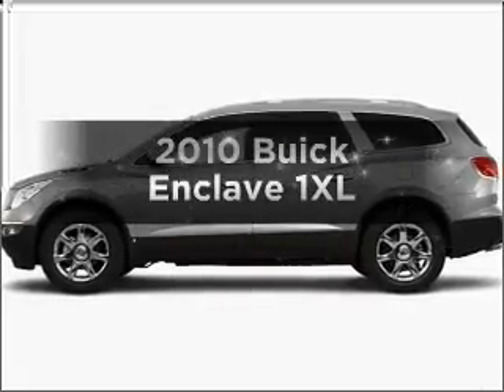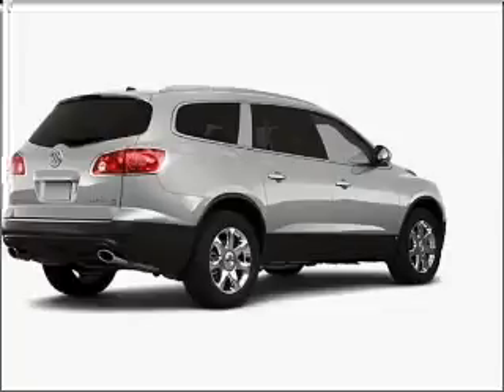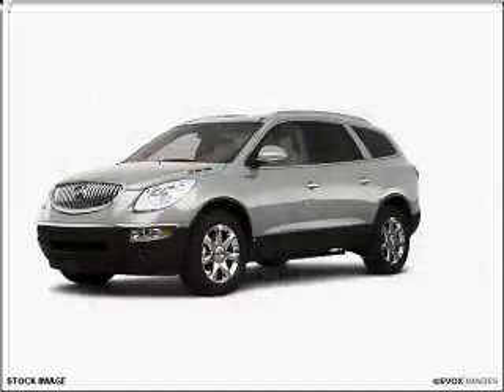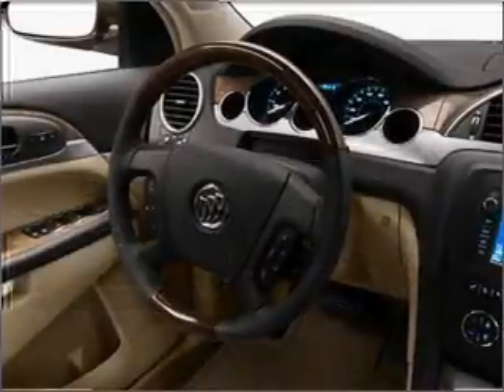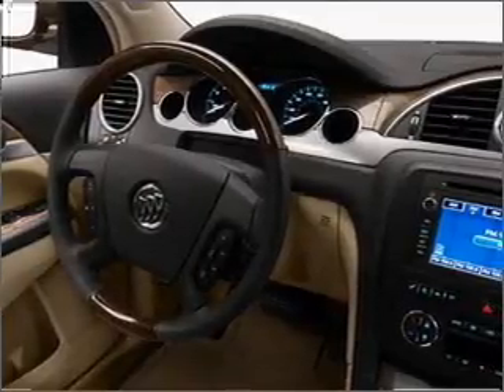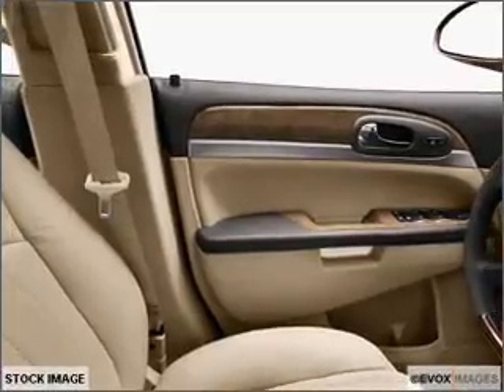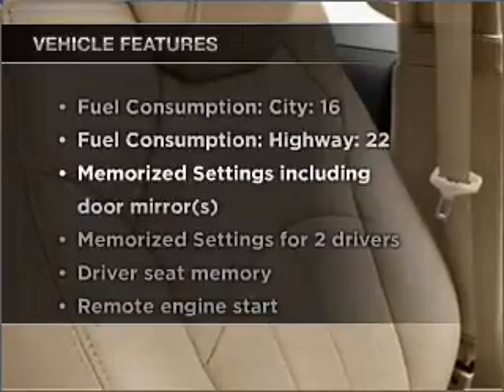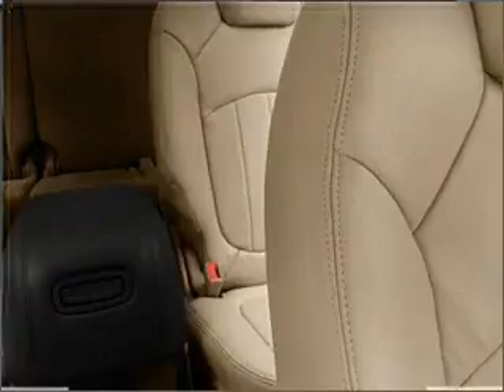2010 Buick Enclave - South Jordan UT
Year: 2010
Make: Buick
Model: Enclave
Trim: 1XL
Engine: 3.6 liter 6 cylinder 24 valve
Transmission: 6-Speed Automatic
Color: Quicksilver Metallic
Mileage: 5
Address:
10487 S. Jorda